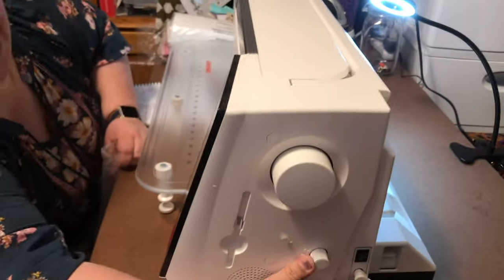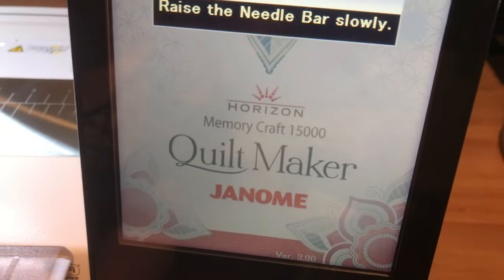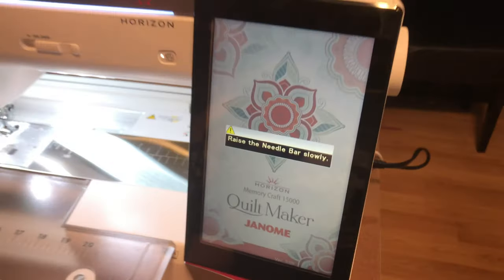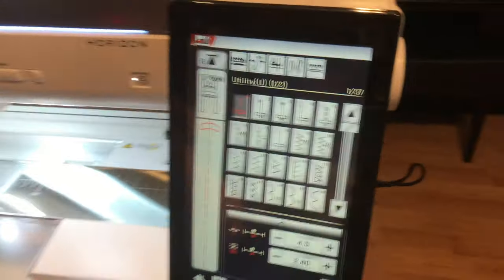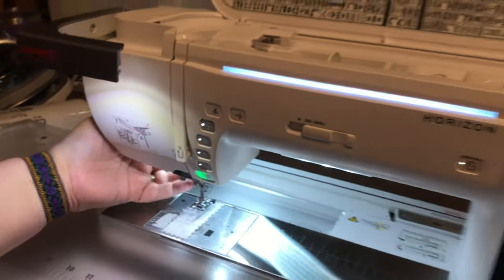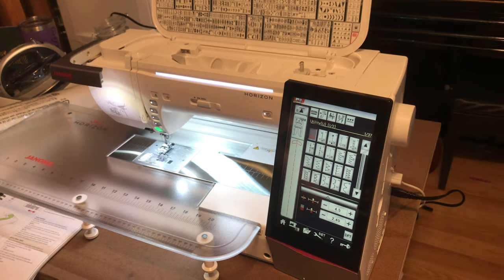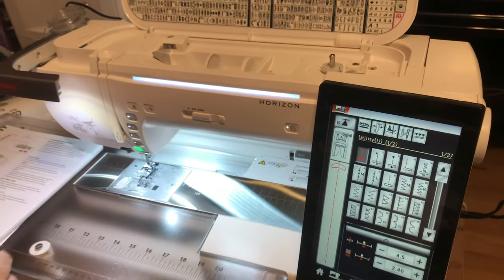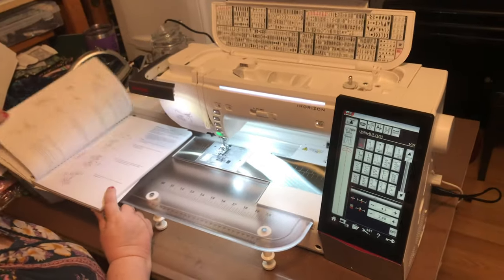Janome 15000 sewing/embroidery machine first start up.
Turning on Maria’s new Janome 15000 sewing/embroidery machine, lol